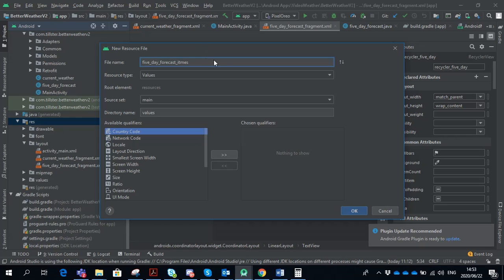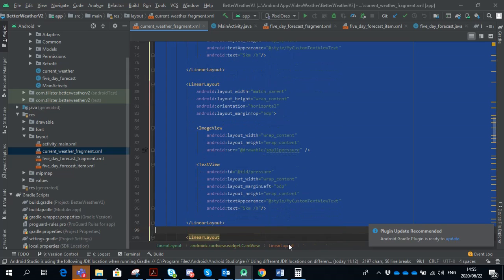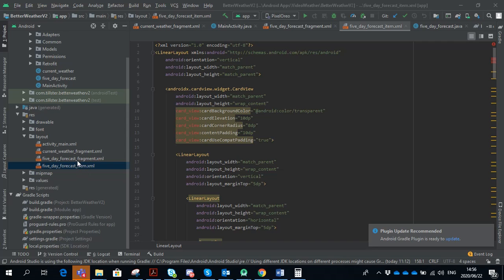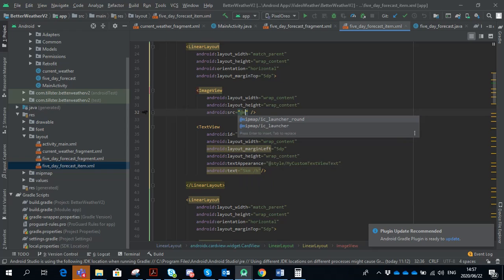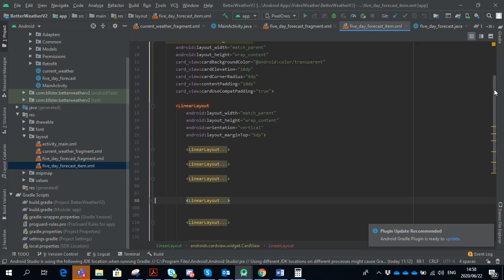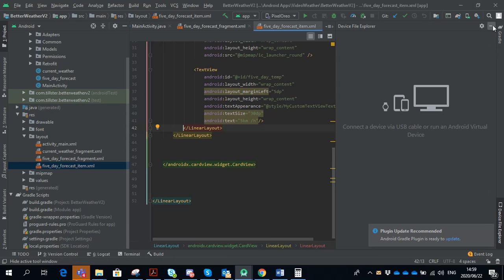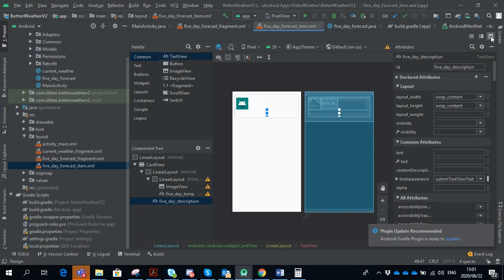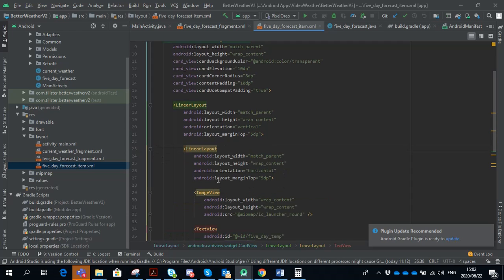Add the five_day_weather_items layout file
Create the layout for each of the items in the recycler view